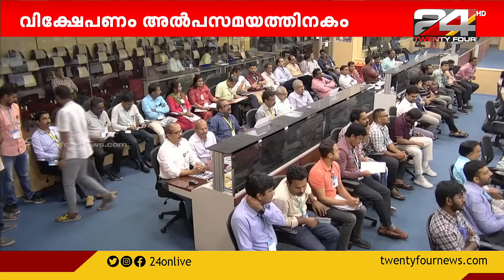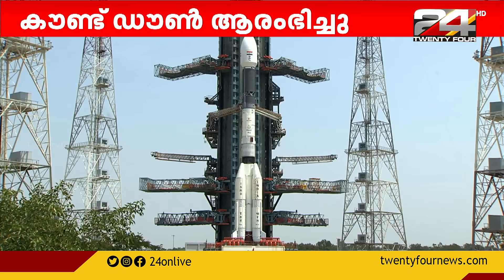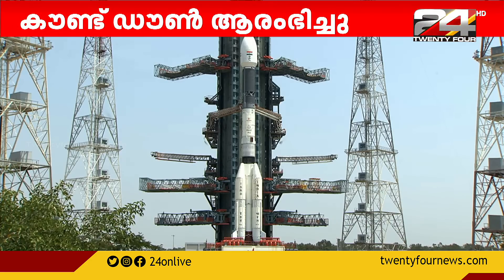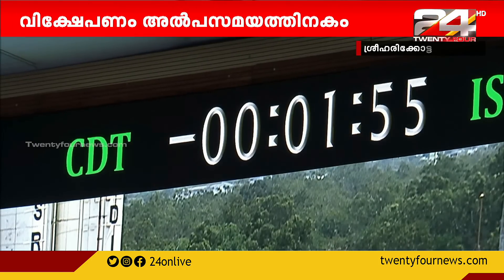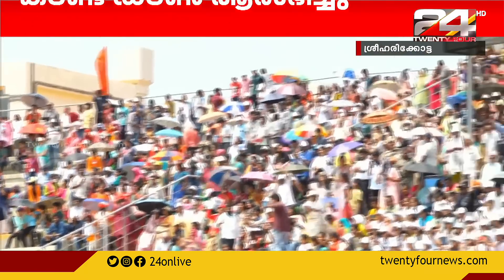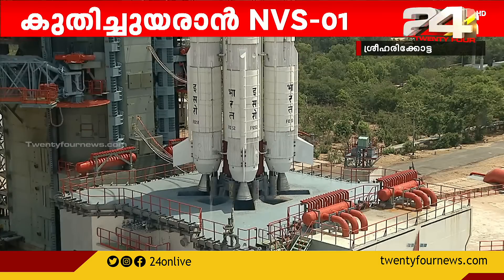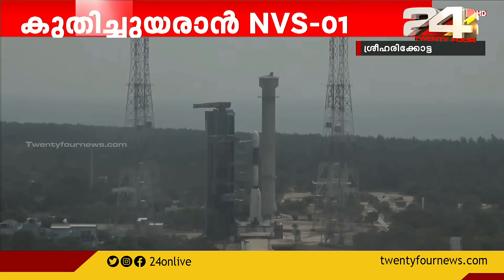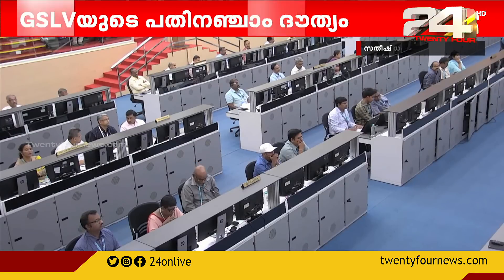ISROയുടെ നാവിഗേഷൻ ഉപഗ്രഹം എൻവിഎസ് 01 വിജയകരമായി വിക്ഷേപിച്ചു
ഐഎസ്ആർഒയുടെ നാവിഗേഷൻ ഉപഗ്രഹം എൻവിഎസ് 01 വിജയകരമായി വിക്ഷേപിച്ചു